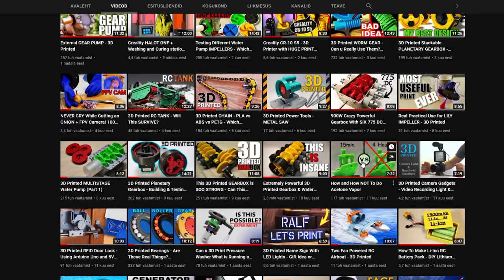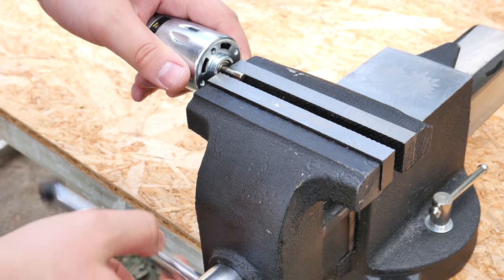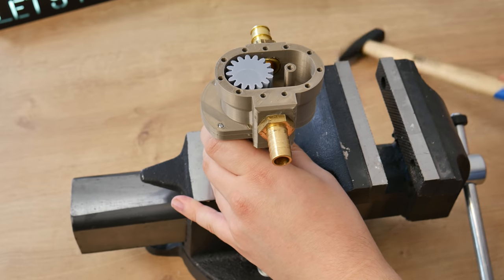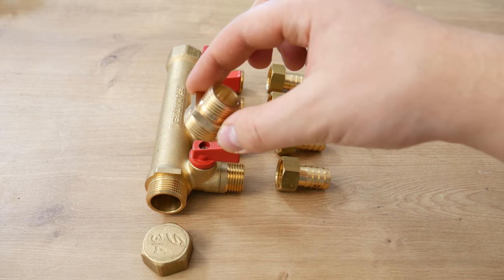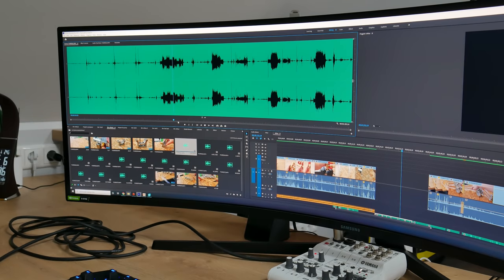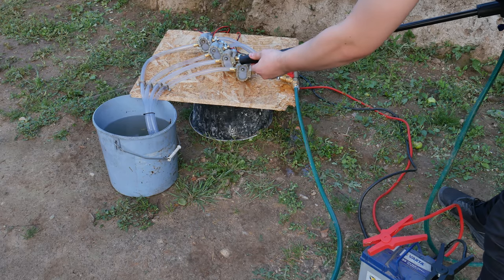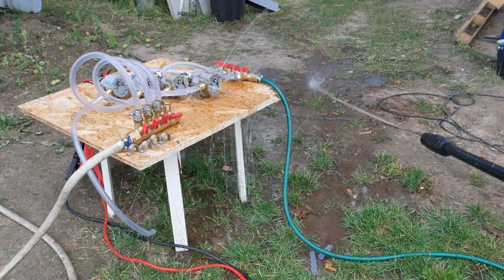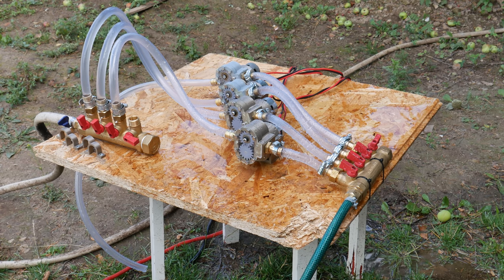3D Printer Pressure Washer with GEAR PUMPS - Part 2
My next attempt is to build a pressure washer, building four gear pumps, connect outlets together, and, is this pressure washer? I have a whole detailed video for these gear pumps.